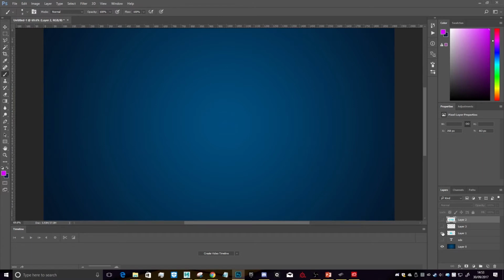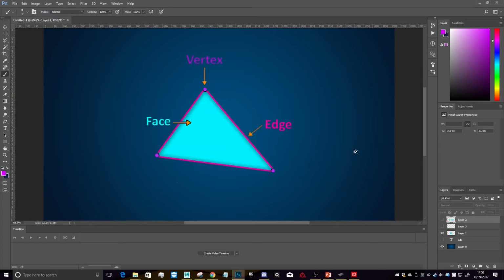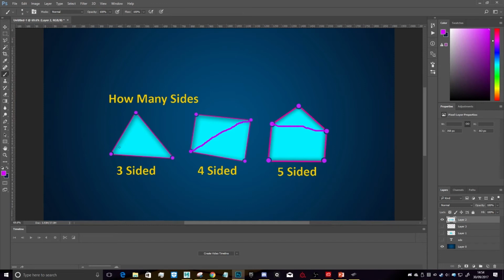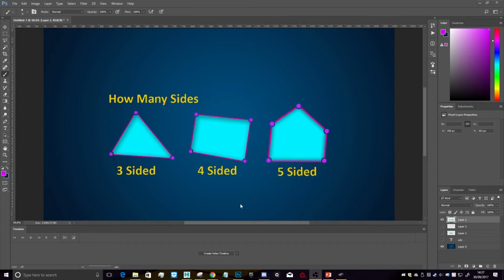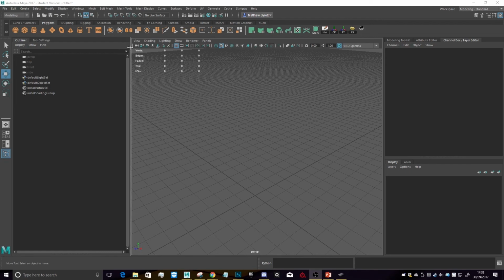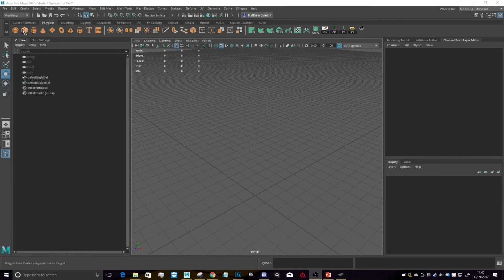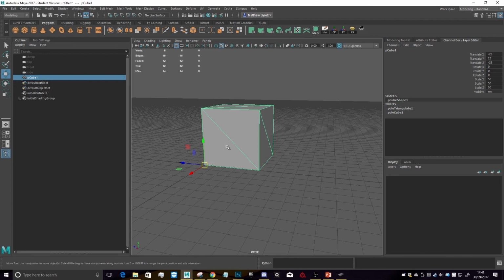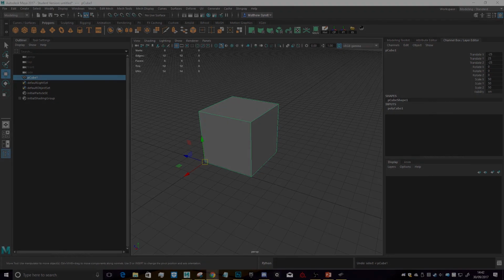Intro Maya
In this video, I explain the different terminology used in 3D modeling as well show you, Maya.